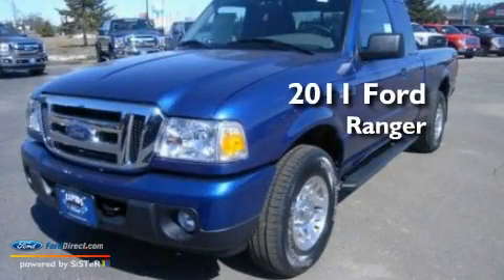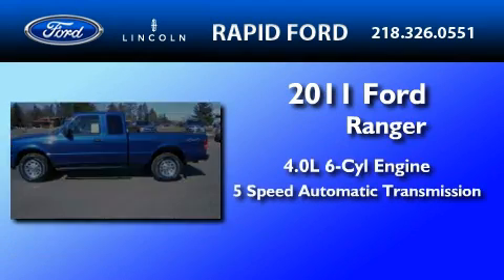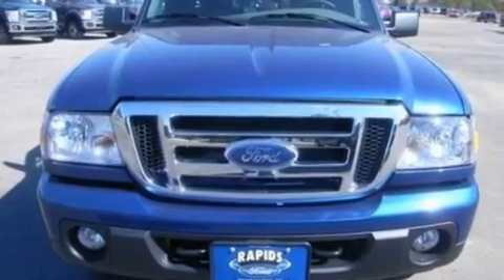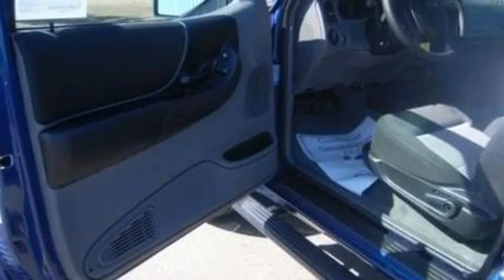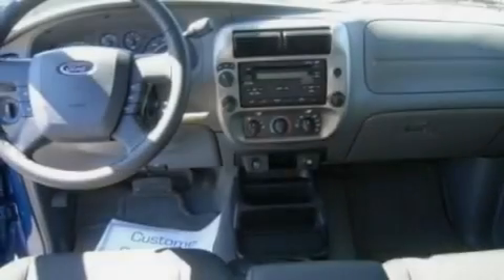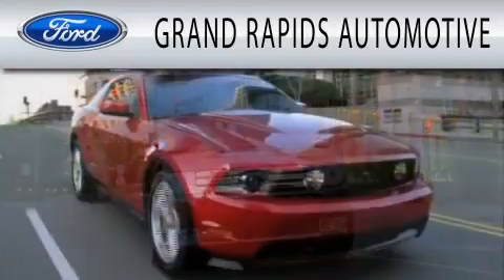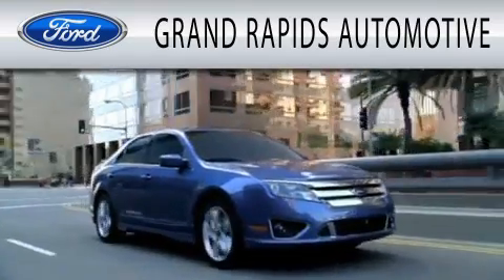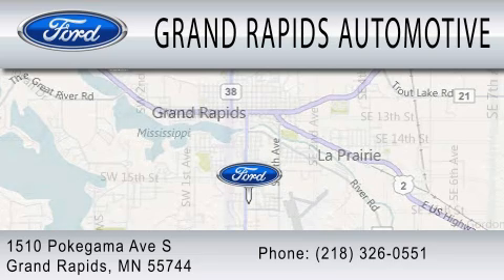2011 FORD RANGER MI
Year : 2011
 Make : FORD
 Model : RANGER
 Engine : 4.0L V6
 Trans . : AUTO 5SPD
 Exterior : VISTA BLUE

 Interior : MEDIUM DARK FLINT
 Stock : 6127